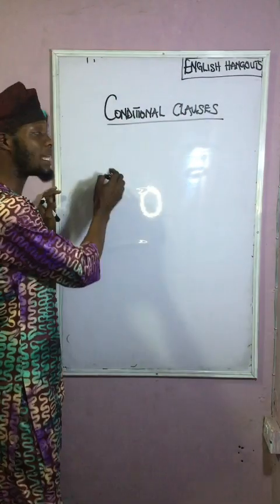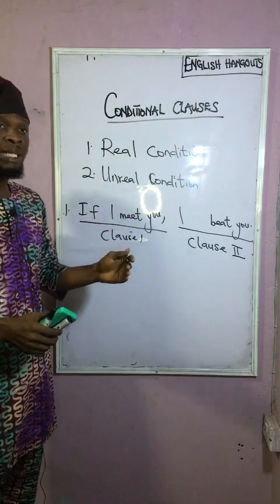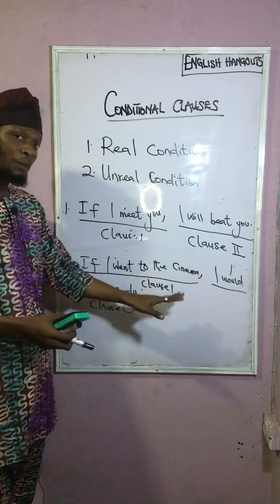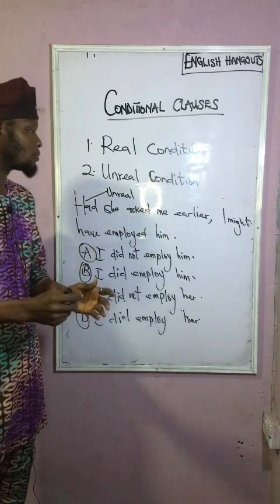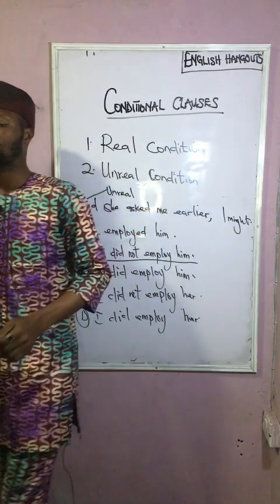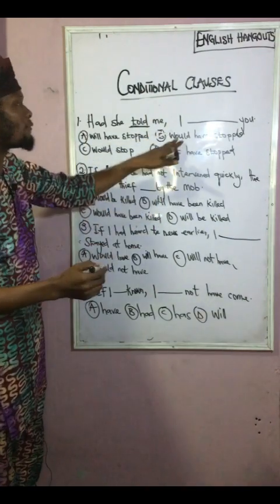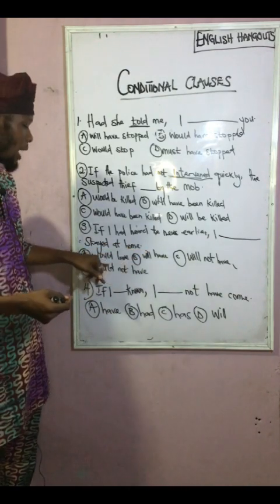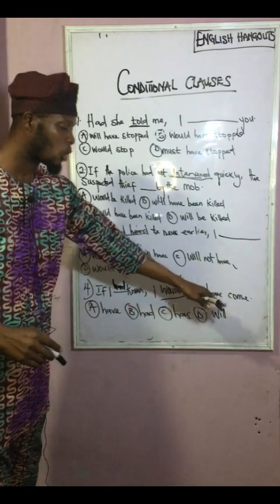Conditional Clauses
identification of real and unreal conditions.